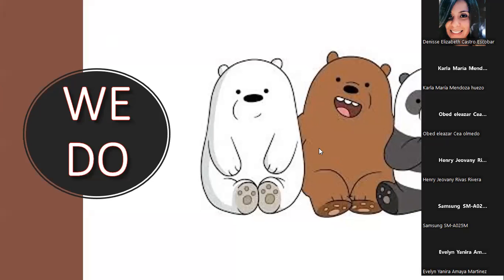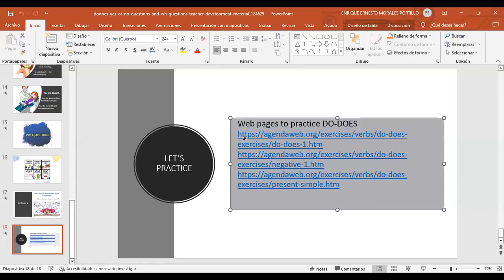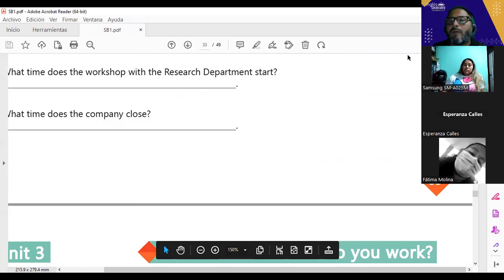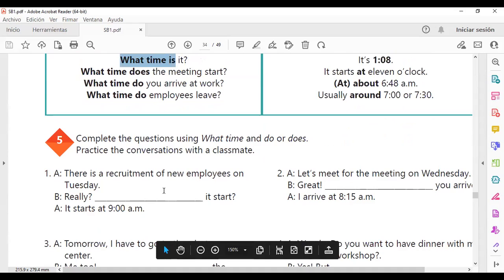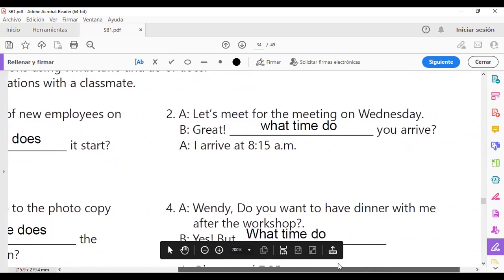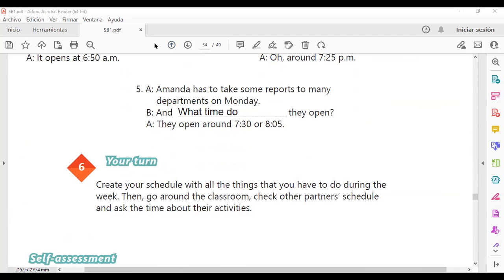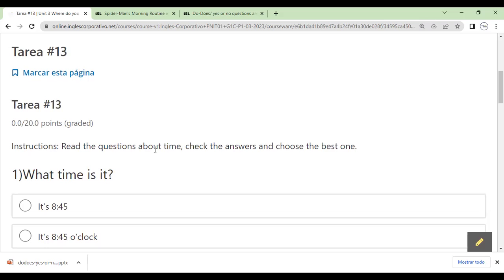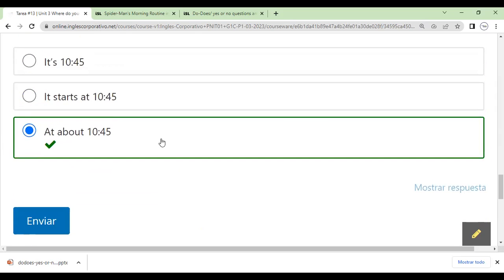Sesion 13-22-03-2023-29750-8048-0029/2023-Morales-How to use questions with What time...?